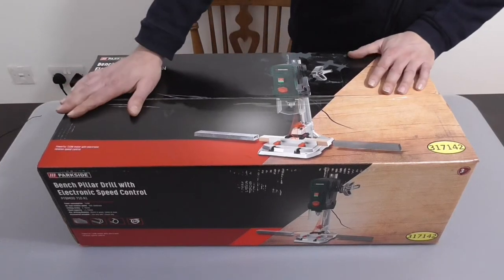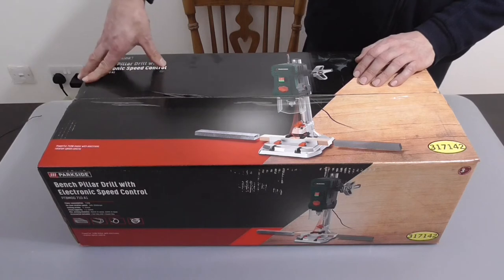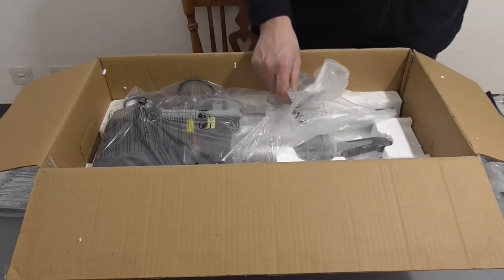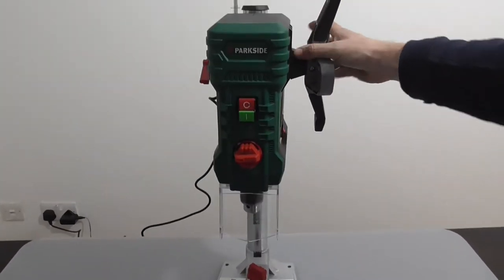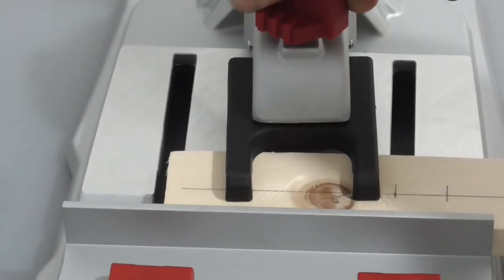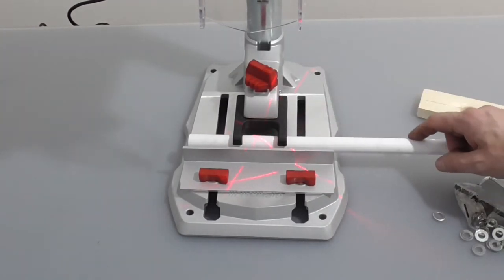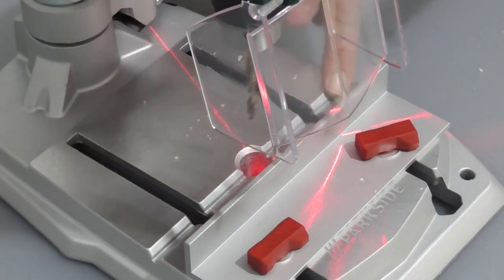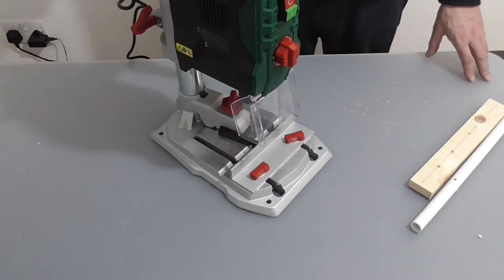NO FRILLS, JUST DRILLS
Watch magpie maker take this bench drill ( PTBMOD 710 A1 ) through a test run boring wood, plastic pipe and point out a few of this bench drills quirky features, and some benefits of having it in your garage or workshop